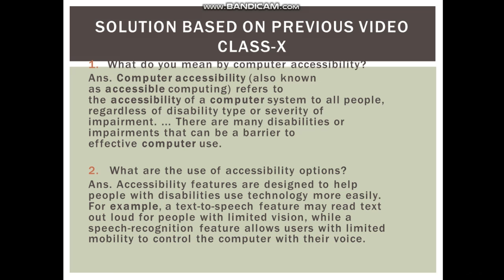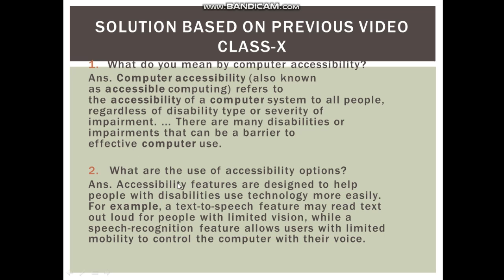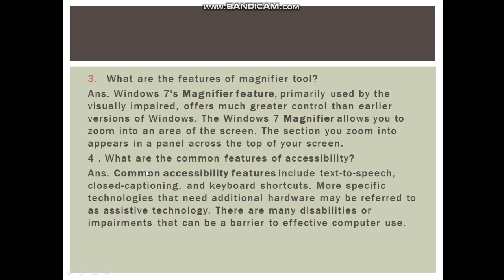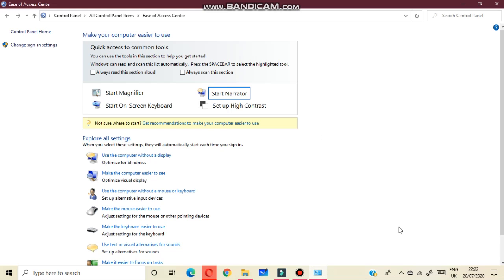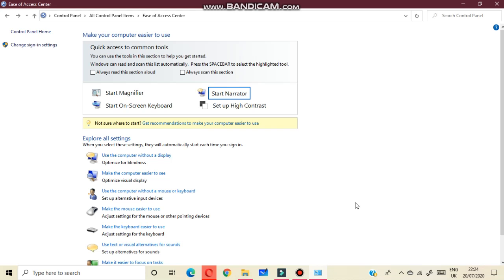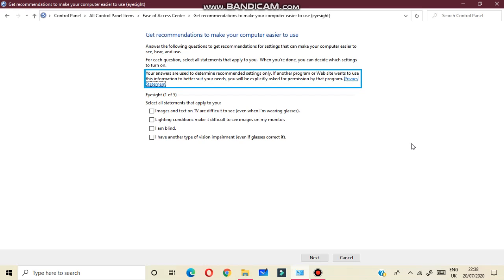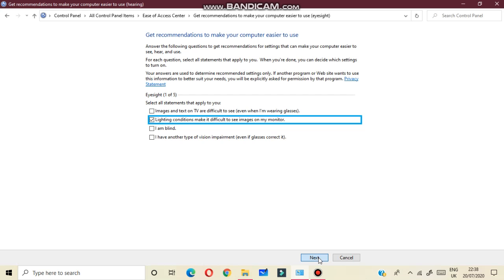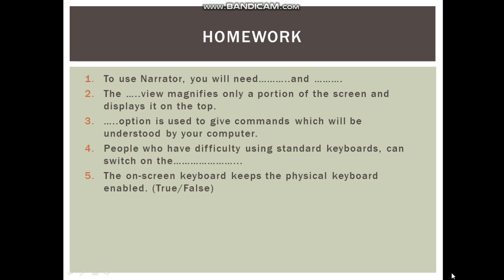Class 10 -Web Application( Basics) -Working with Accessibility Options Session-1-Part 2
21/7/2020-Information Technology-402